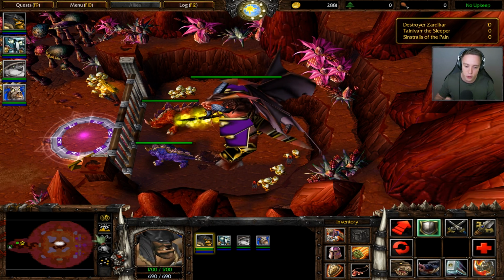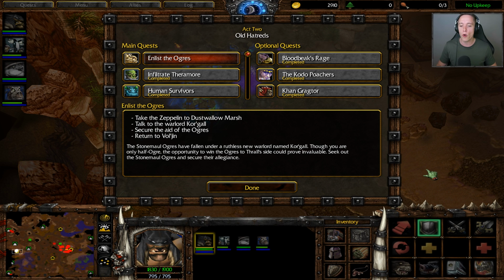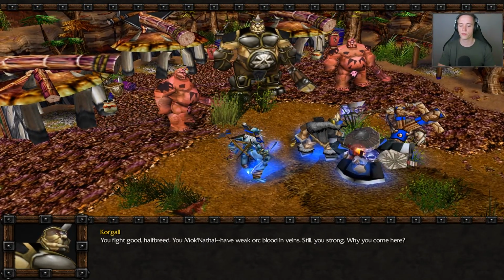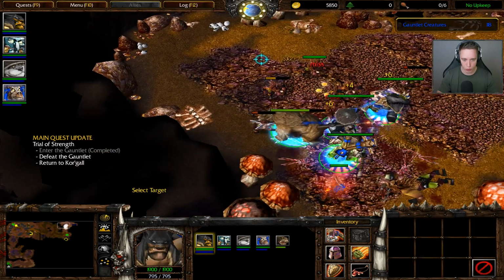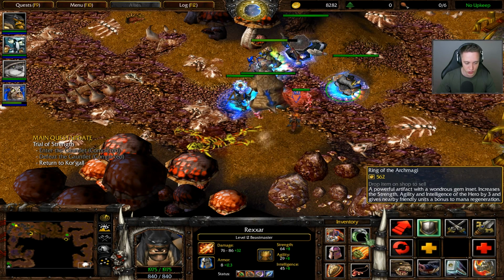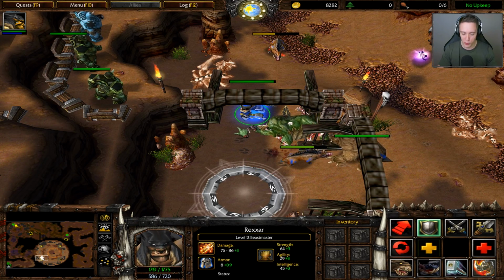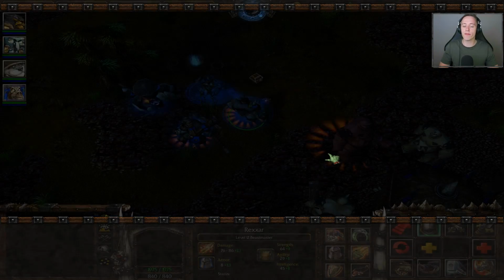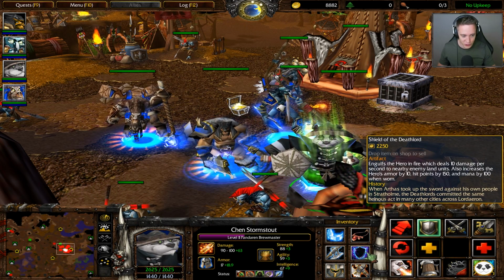Warcraft 3: THE NEW OGRE WARLORD!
Meet the new Ogre Warlord!

A bit of a change of pace. Rather than spending two episode grinding the Outland Arena, I figured it's time to active WhosYourDadddy for a bit and become the new Ogre Warlord instead.

During the bonus campaign we play with Rexxar, Misha, Rokhan, Chen and Cairne.

Warcraft 3: The Frozen Throne is the official expansion pack to Warcraft 3: Reign of Chaos, a real-time strategy computer game by Blizzard Entertainment.